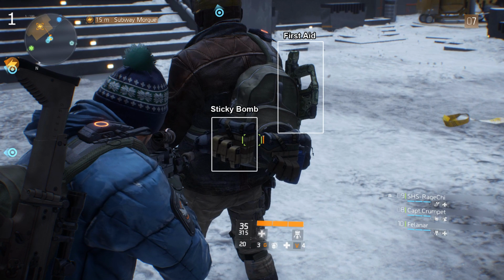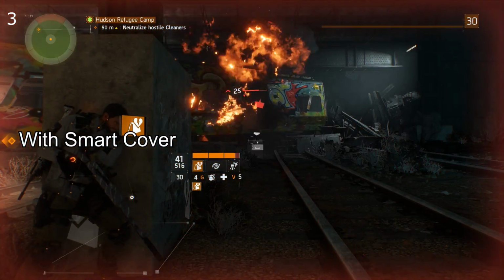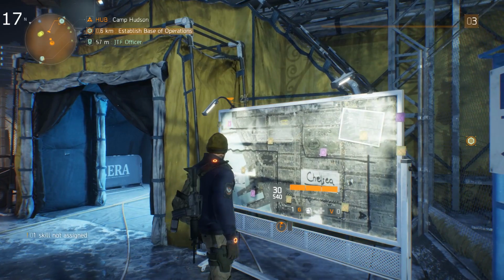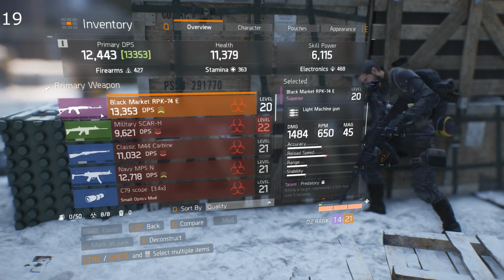[VERY OLD]30 Tips For The Division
During my leveling and getting involved with The Division's community, I have come up 30 Tips/Tricks for The Division.